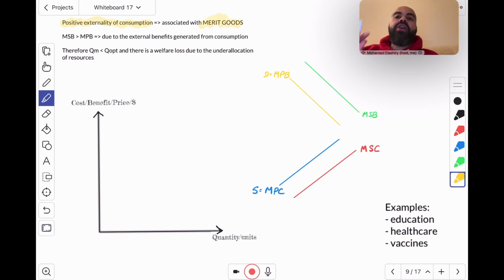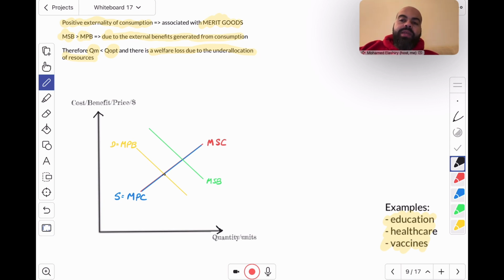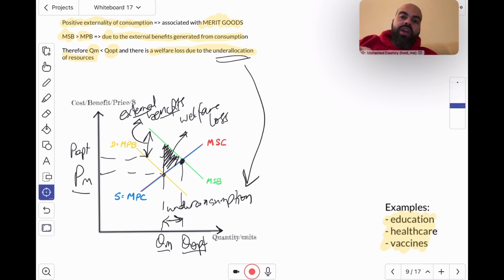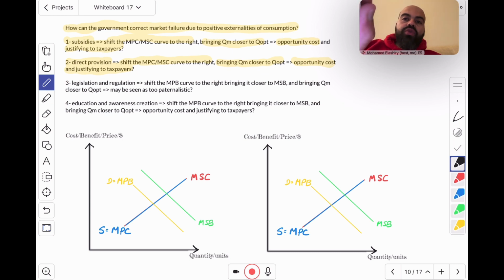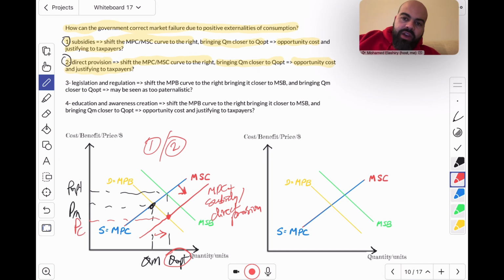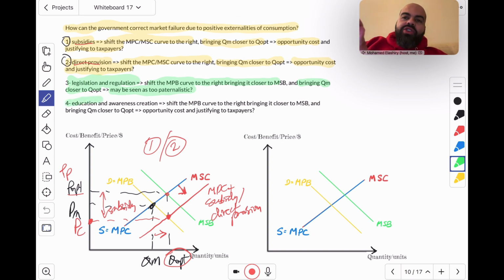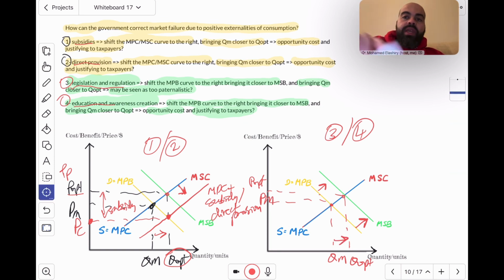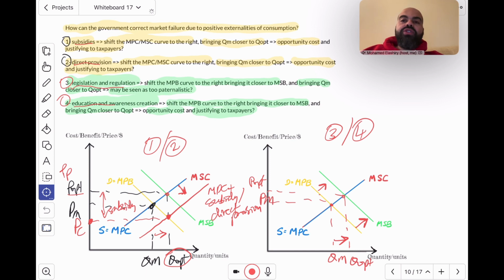Positive externalities of consumption and merit goods: everything you need to know!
Positive externalities of consumption are associated with merit goods, where the MSB is higher than the MPB, and this creates market failure in the form of an underallocation of resources. How can the government correct this market failure?

7 reasons you should join the IB Econ Guru channel as a member:

1- Exclusive content for members-only, updated weekly!
2- Exam practice questions and sample responses from papers 1, 2 and 3!
3- Videos discussing real-world examples!
4- Members-only live-chats and Q&A sessions!
5- Access to the entire Development Economics unit!
6- Access to review videos for the entire IB Economics syllabus!
7- Priority reply to comments!